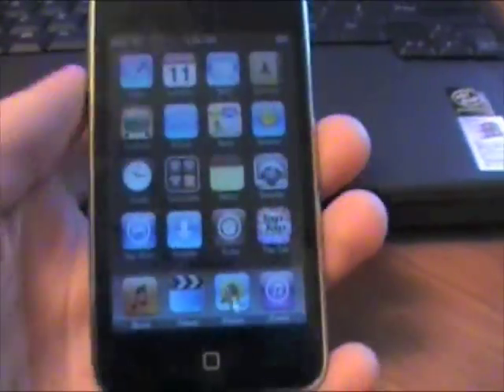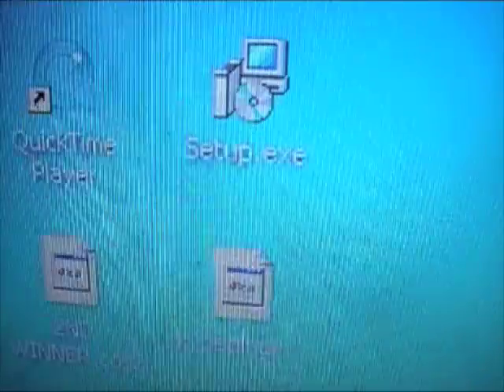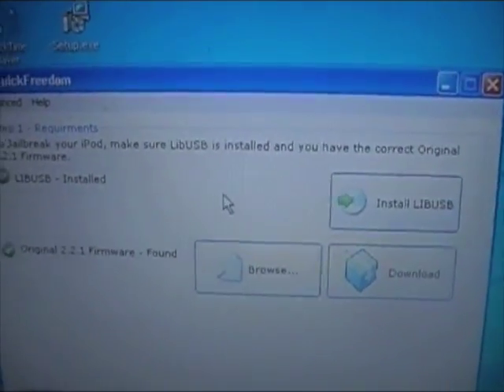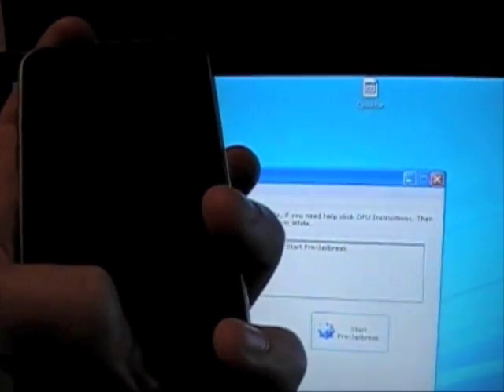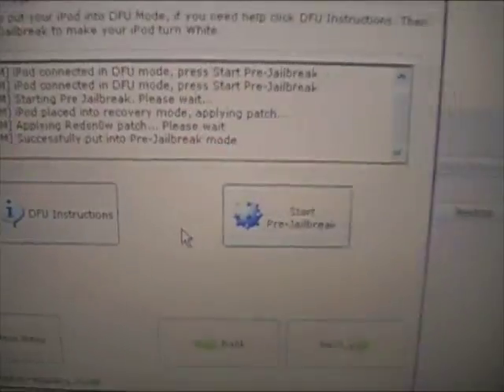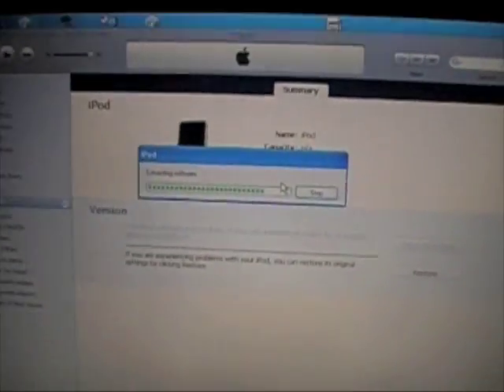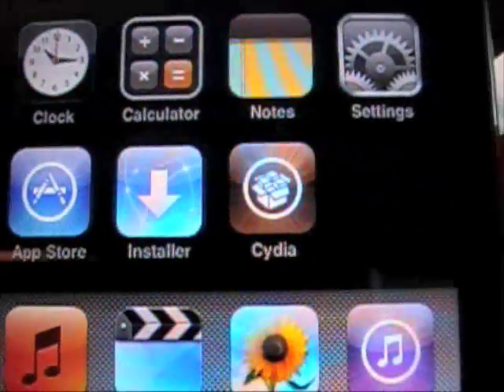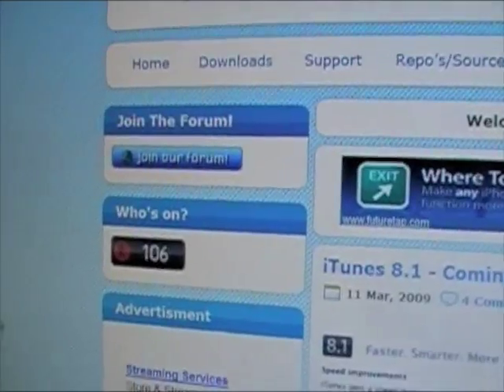2G iPod Touch Jailbreak(UnTethered) Windows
In this video i show you a very simple iPod Touch FULLY UnTethered GUI Jailbreak on Windows XP. This means NONE of that rebooting crap.

Vista users can use this guide! You will need to run the Lib USB installation file in windows service pack 2 mode. You can do so by right clicking on the installation file and selecting compatibility, then you will see it.